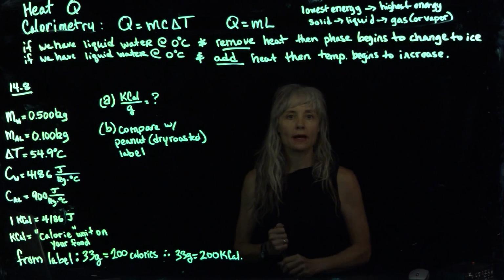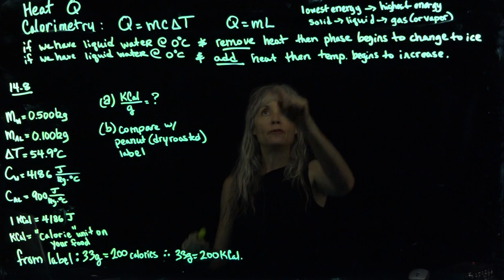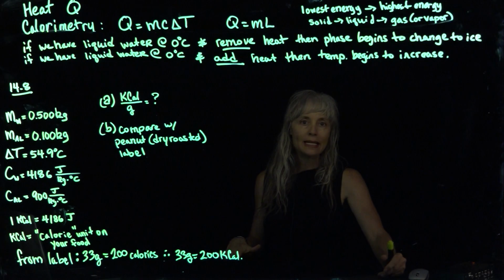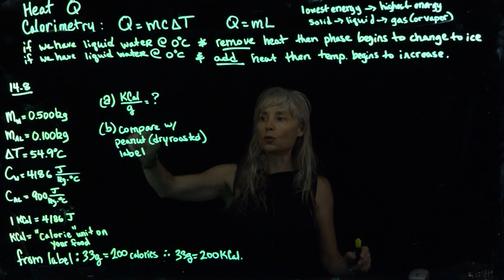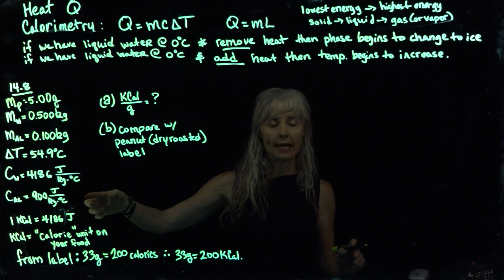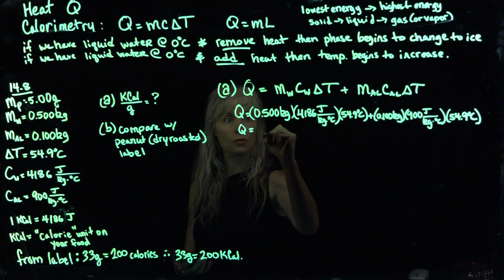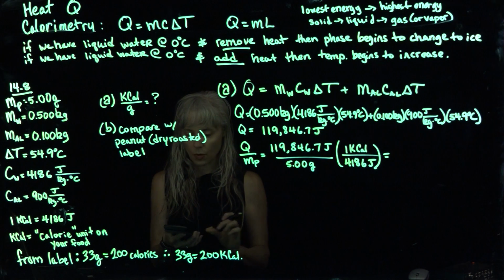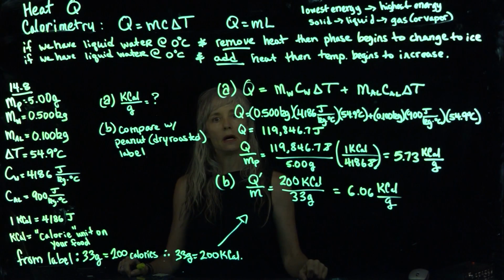Ch14 lecture5 openstax 14 8